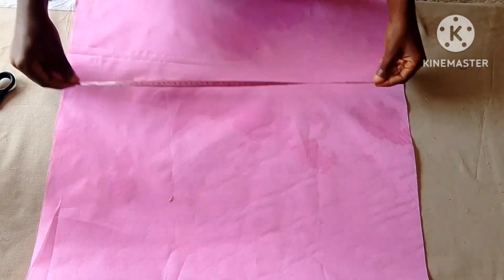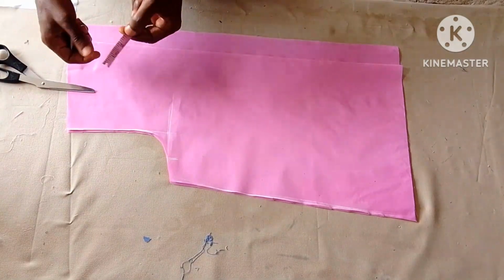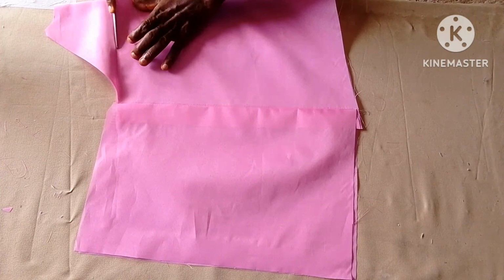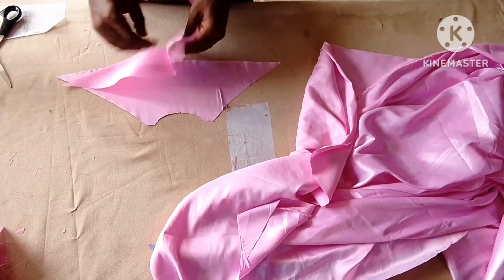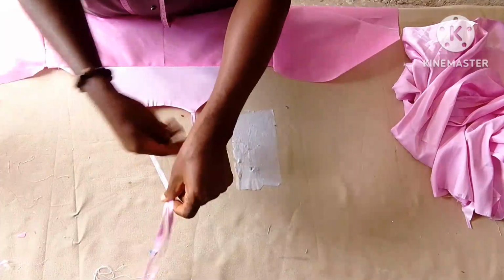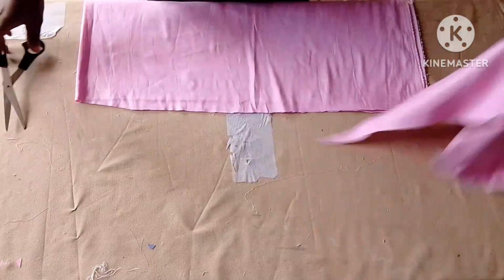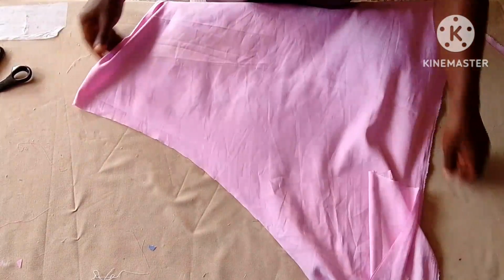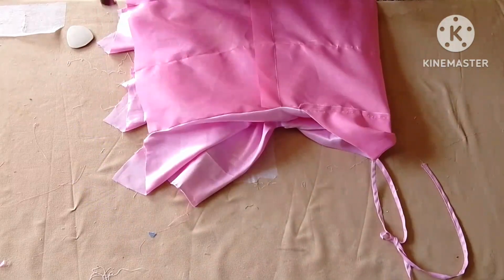How to cut and sew a flare STEPS DRESS